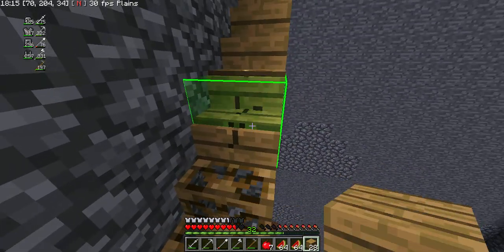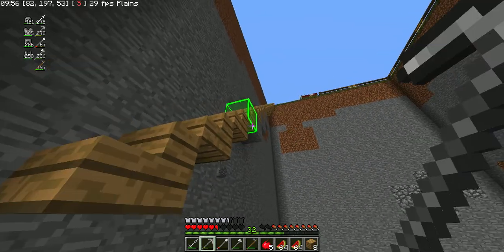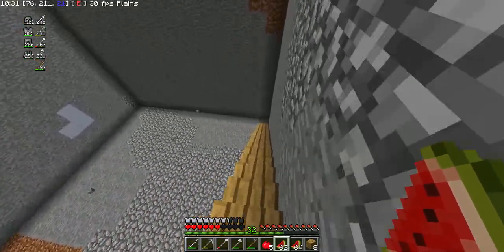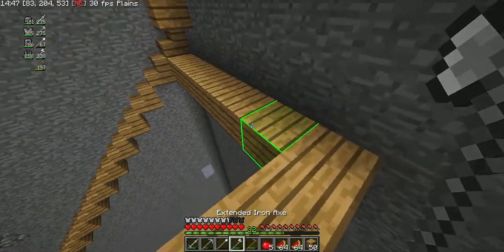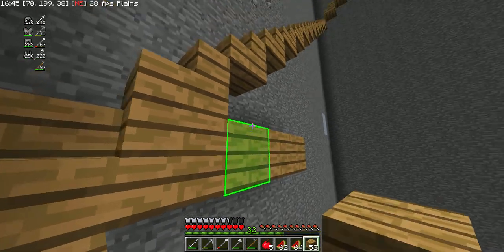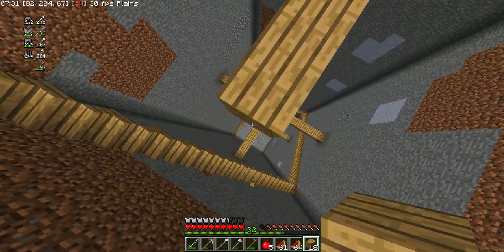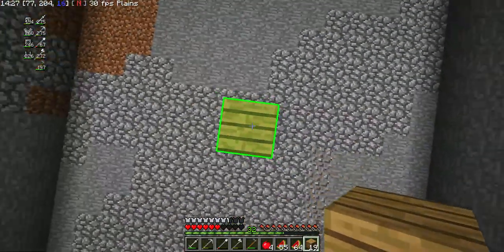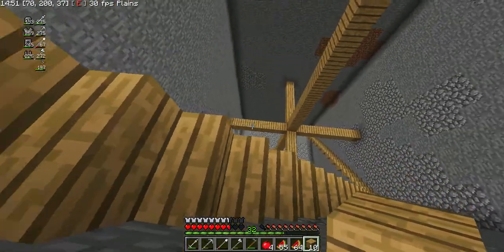SAR Ep 3: Acrobatics N Architects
Back from vacation!  :D

The two things stated in this episode title do not mix.  I fail the same jump I don't know how many times.  -_-

Thankfully I have super fabulous extended armor to cushion my stupidity.